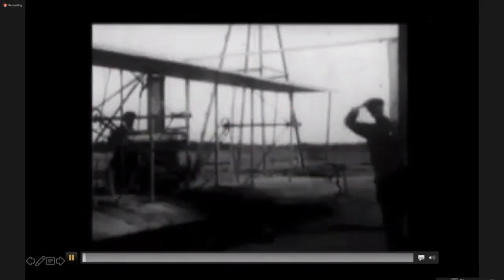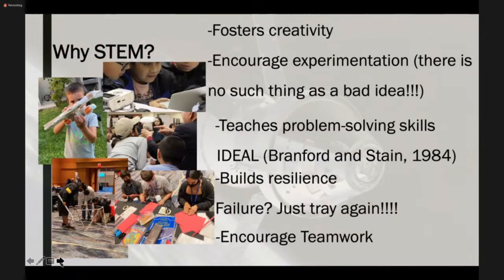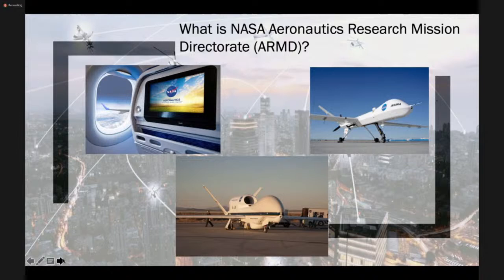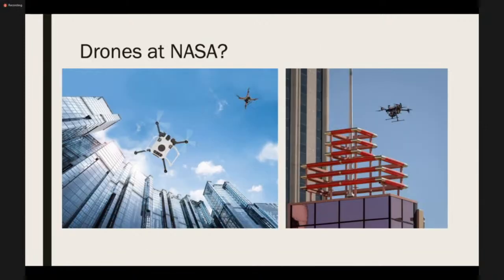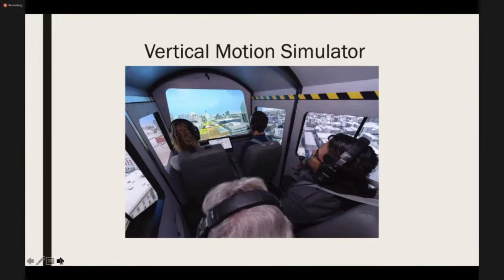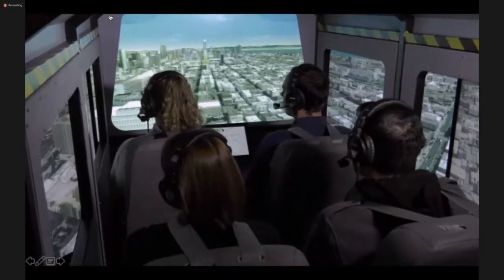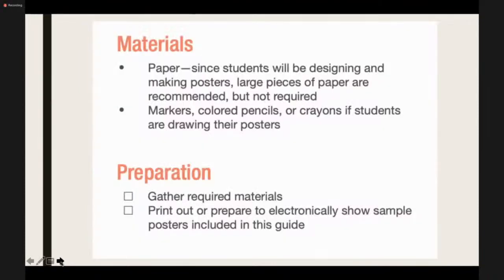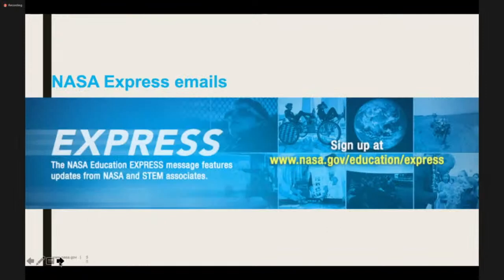412th Test Wing Virtual STEM Event 4:30p - NASA professional development session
Topic - NASA professional development session featuring NASA’s vision for Advanced Air Mobility (AAM)